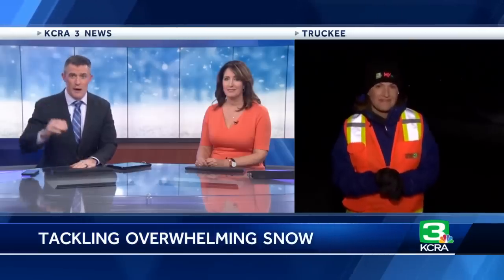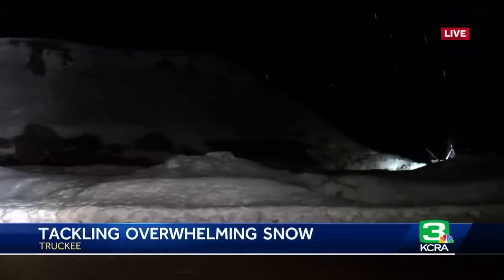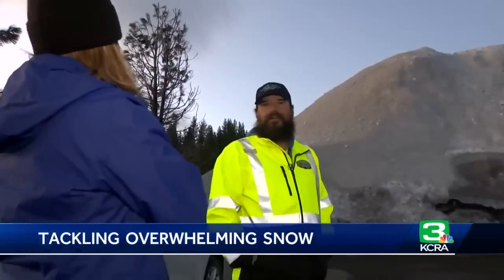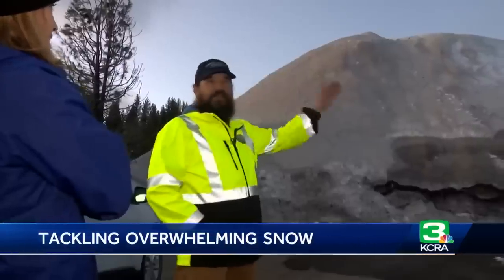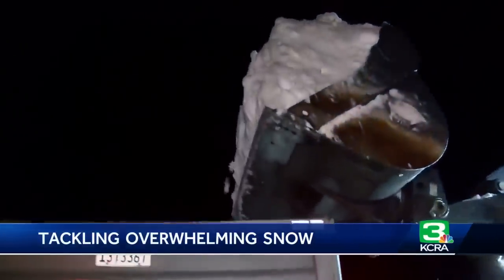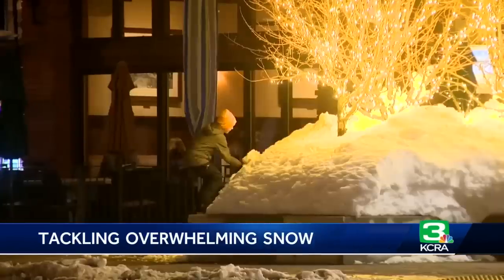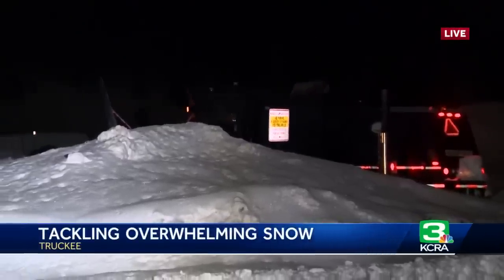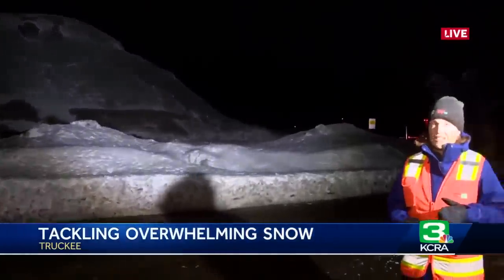'Snow's gotta go somewhere': In Truckee, it goes to the 'snow dump'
All piled up at the edge of the town of Truckee, there's a massive, human-created pile of snow, and that behemoth pile has a name.  “We kinda call it our snow disposal area or the snow dump,” said Riley Morrison with the town’s public works department. “It’s 50 feet by, you know, a couple hundred feet long.”  The snow dump is a necessity in a town like Truckee. Especially this year.  “The snow’s gotta go somewhere,” Morrison said. “We’d be buried in snow if we weren’t movin’ it.”  KCRA 3's Melanie Wingo reports.